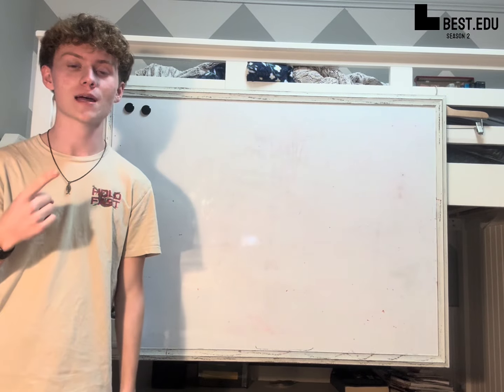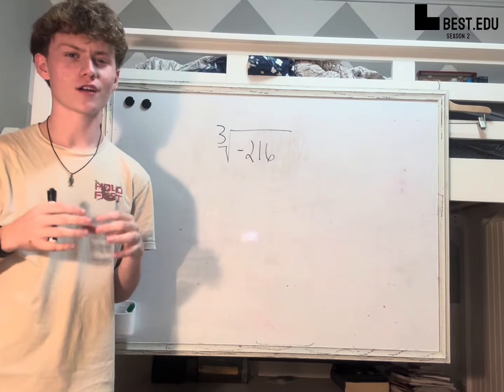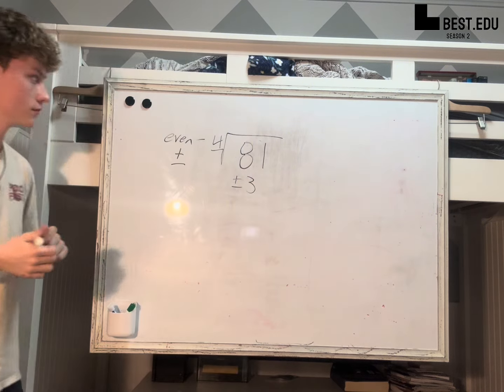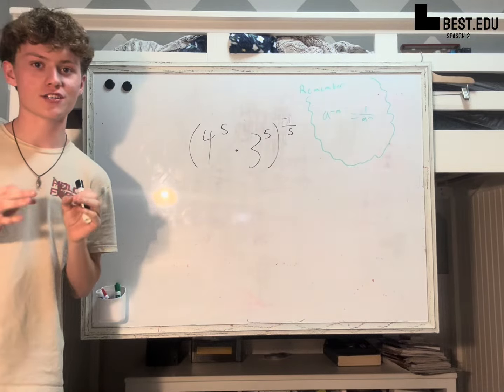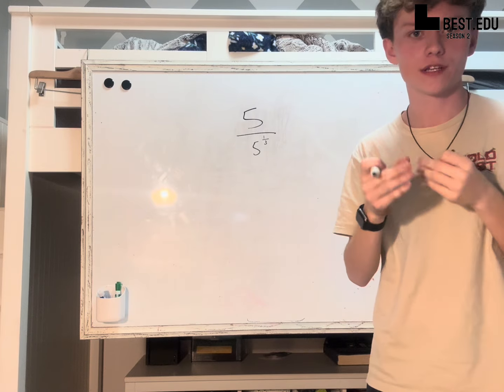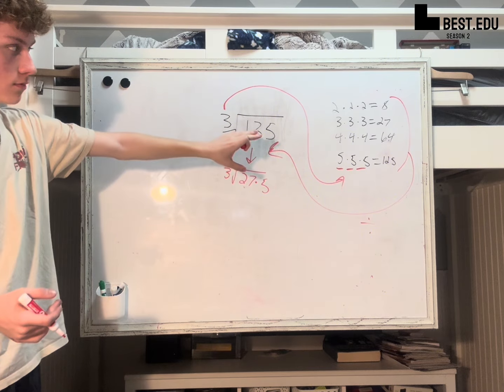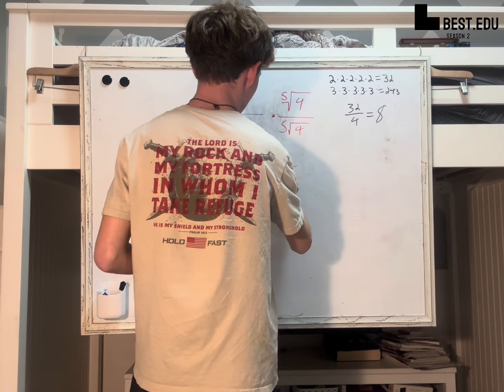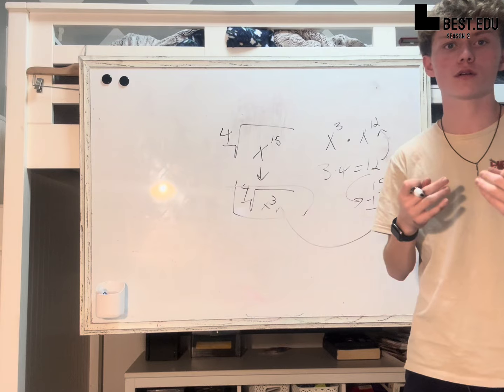Algebra 2 units 5.1-5.3 | season 2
In this video, I give a comprehensive breakdown of units 5.1 5.2 and 5.3. ￼